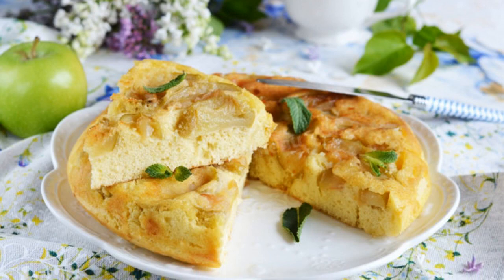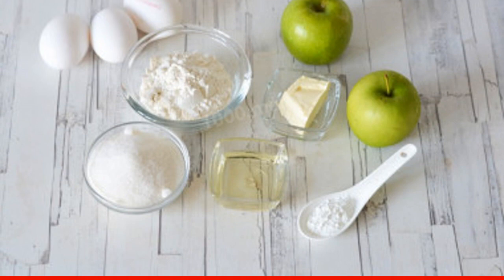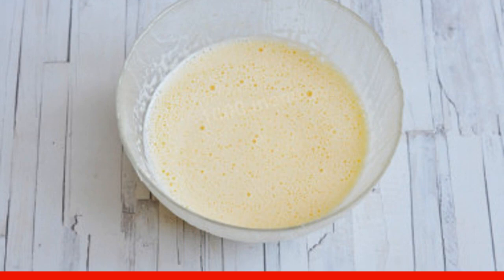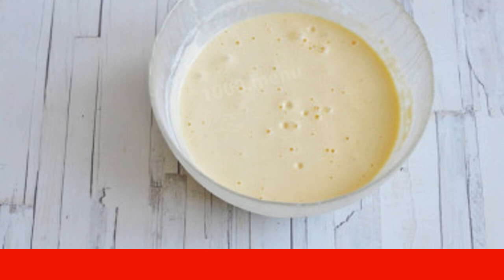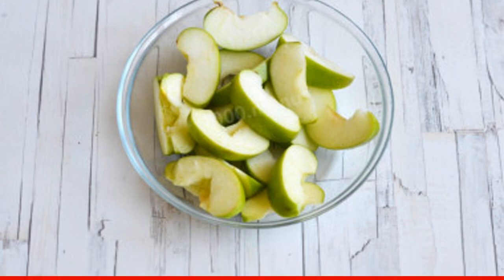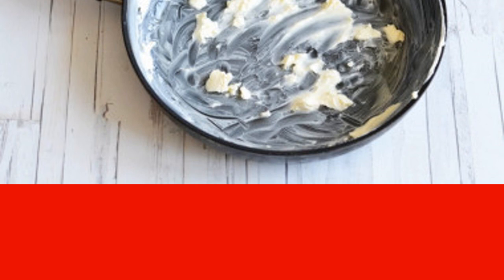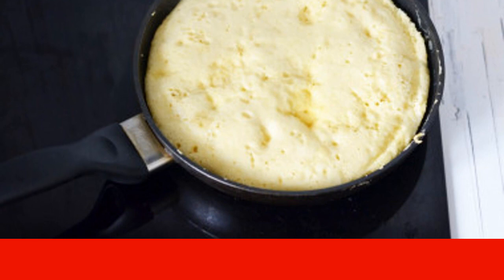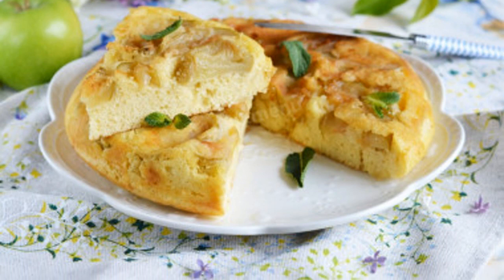Charlotte in a frying pan with apples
Very tasty, tender, fragrant. For the whole family. Charlotte in a frying pan with apples sounds somehow unusual. Meanwhile, such a charlotte is baked even faster than in the oven, and in taste and structure it turns out to be just as tasty and airy.

Ingredients:
Sugar - 120 g, Wheat flour - 80 g,
Butter - 30 gr, Eggs - 3 pcs.,
Apples - 2 pcs., Vegetable oil - 1 tablespoon
, Baking powder - 0.5 tsp.l., Sugar - 120 gr,
Wheat flour - 80 gr, Butter - 30 gr,
Eggs - 3 pcs., Apples - 2 pcs.,
Vegetable oil - 1 tablespoon, Baking powder - 0.5 tsp.l.,